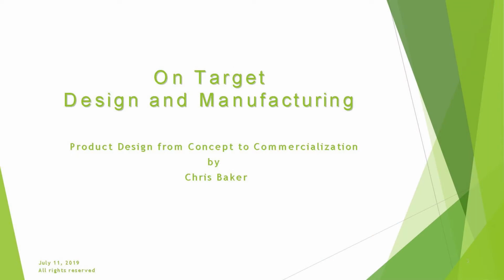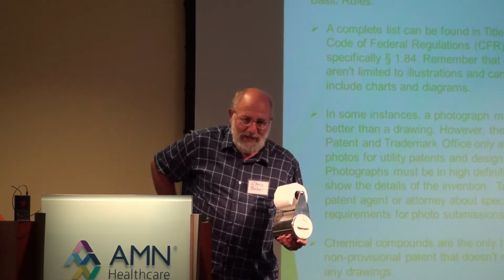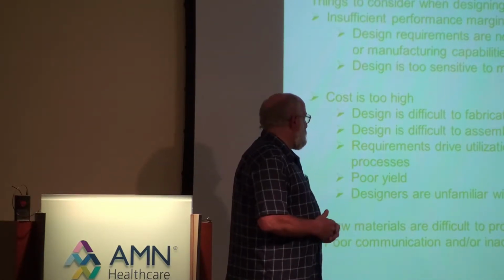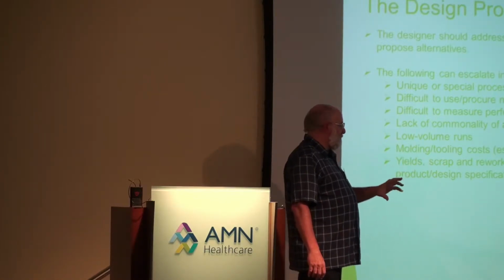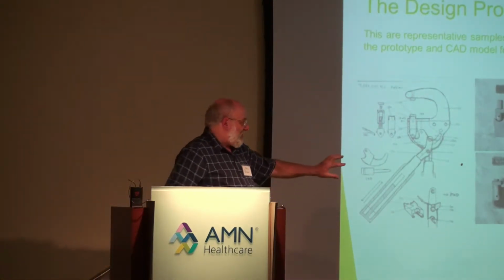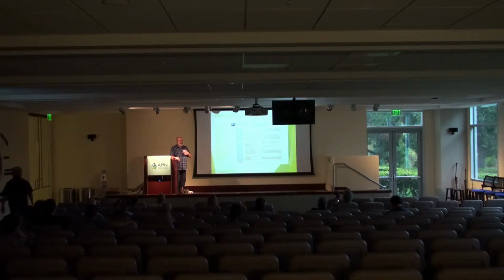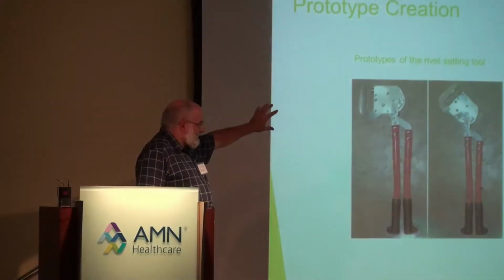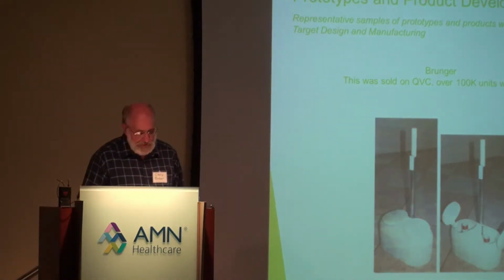SD Inventors Live Stream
The San Diego Inventors Forum is one of the leading inventor organizations in the city.  The Forum brings together experts with years of experience to help clarify every level of the inventing process from your first idea to finished product.